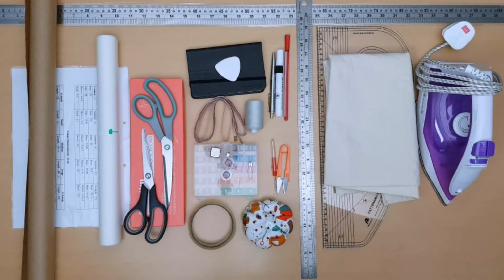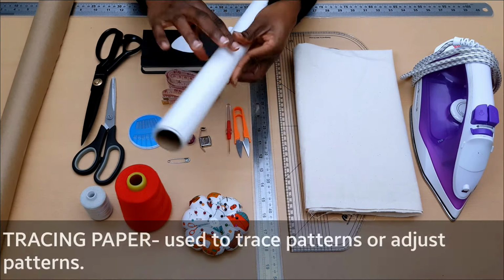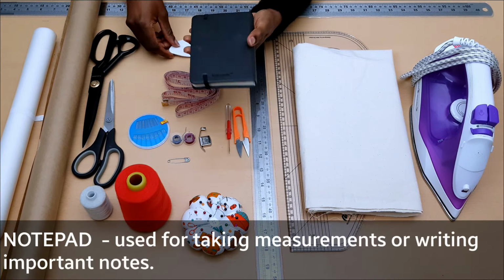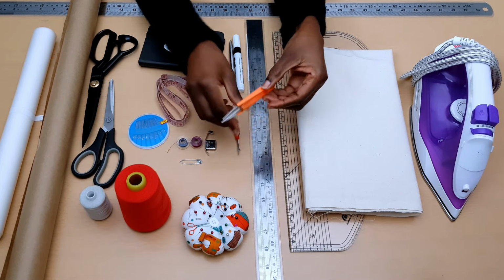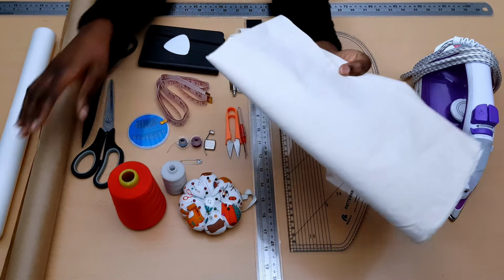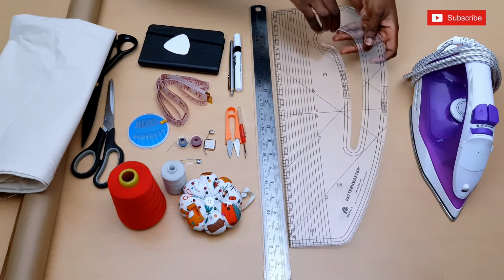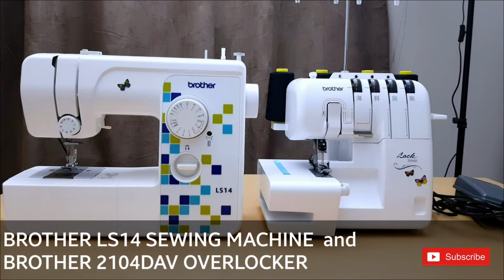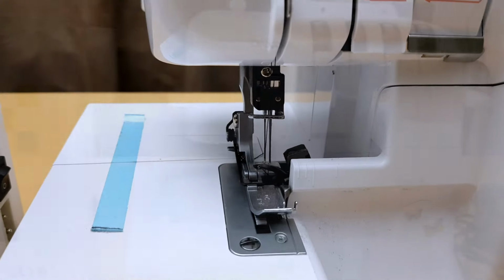Basic Sewing Tools And Their Uses For Beginners | Bhooki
Hi Guys,

In this video, I will be showing you my basic sewing tools and their uses for beginners. Not all sewing tools are essential for people who are just getting into sewing. These are what I have been using and I try not to buy tools just for the sake of it.

Tools Used:
Sewing Machine